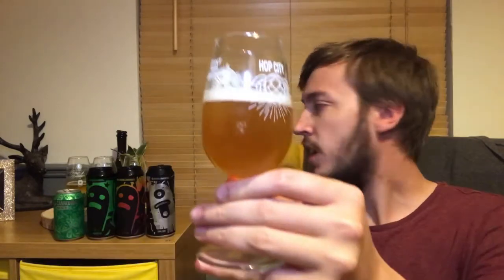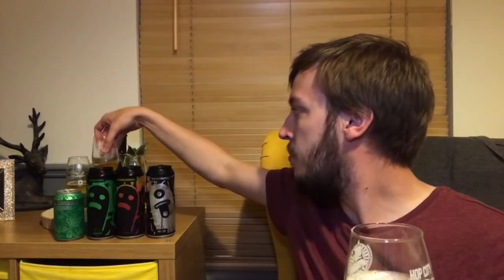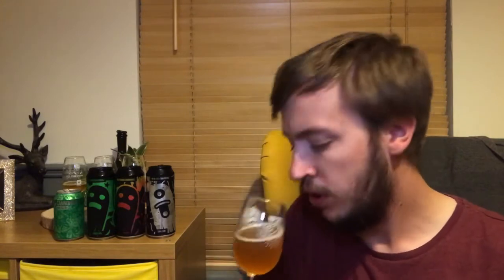Un-Human Cannonball Triple IPA | Magic Rock Cannonball Run 2018 4/4 | The Beer Review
Gear
Rode Microphone

Glassware I use
Spiegelau Craft Beer Glasses
Spiegelau Barrel-Aged Beer Glasses
Tasting Glasses

Recommended reading
Tasting Beer by Randy Mosher
Great for beginners - Beer School by Craft Beer Channel